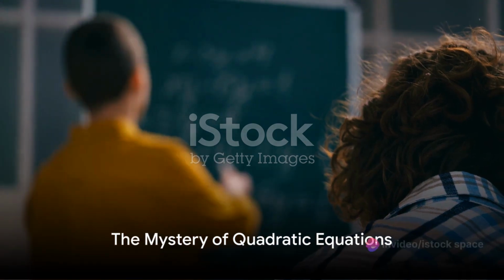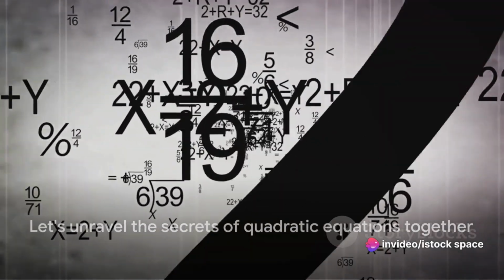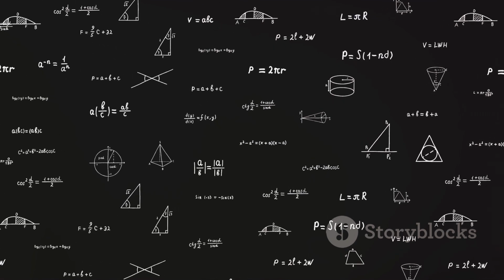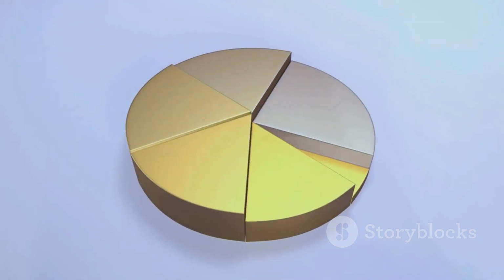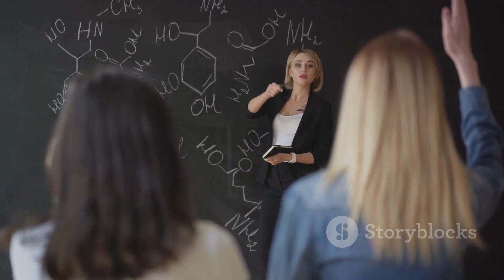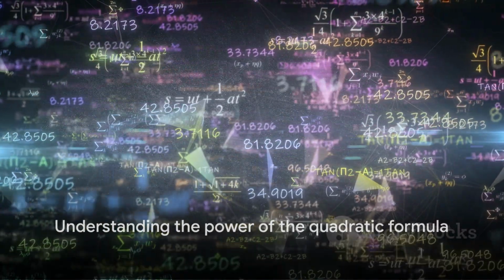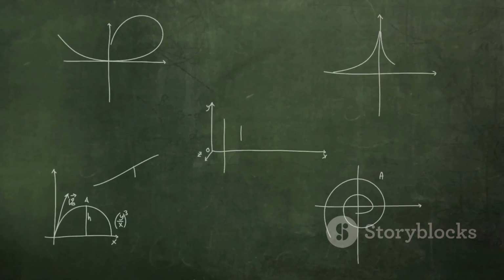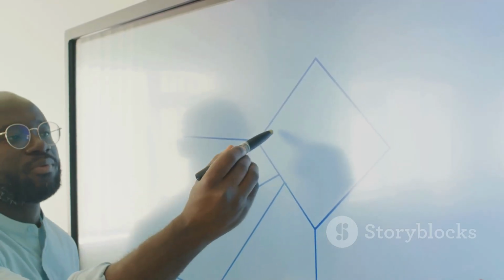Mastering the Quadratic Formula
Its about Quadratic Formula